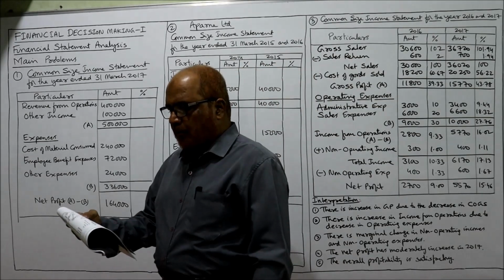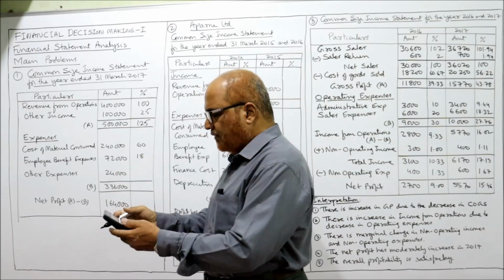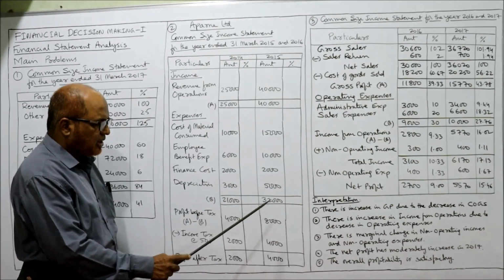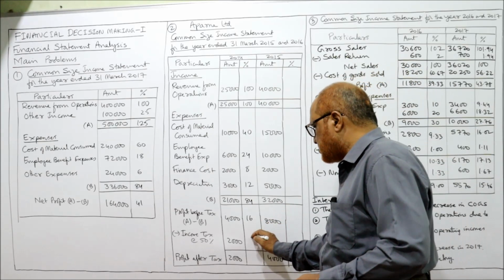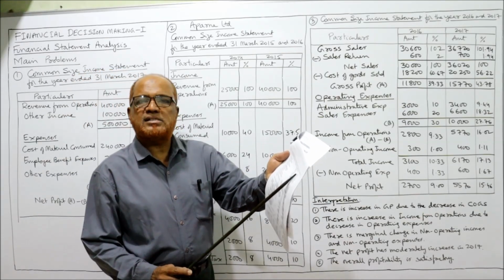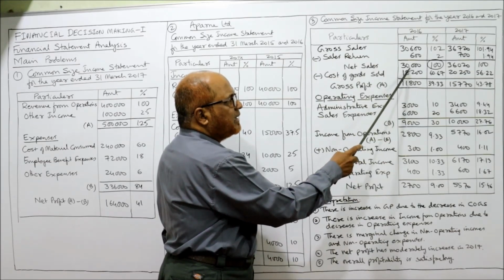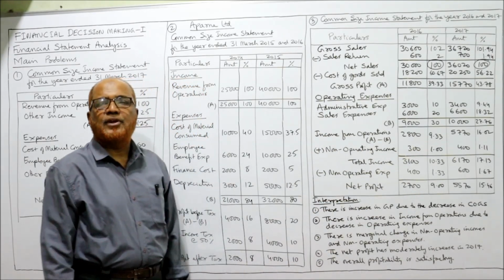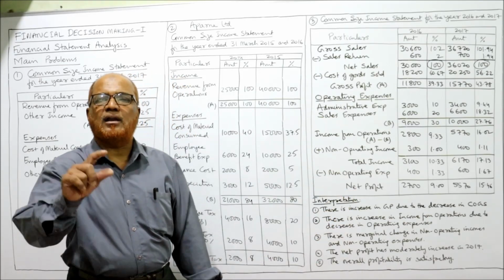Financial Decision Making II Financial Statement Analysis II Problems II Part 3 II Hasham Ali Khan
I have explained in detail the theory of financial statement analysis,  comparative statement analysis,  common size statement analysis,  trend analysis etc. A number of problems are solved on Financial Statement Analysis.   Watch the video till the end to get a complete command on the topic of financial statement analysis.

Take a print out of the problems and keep it ready before watching the video.